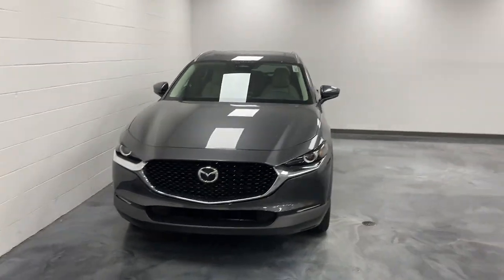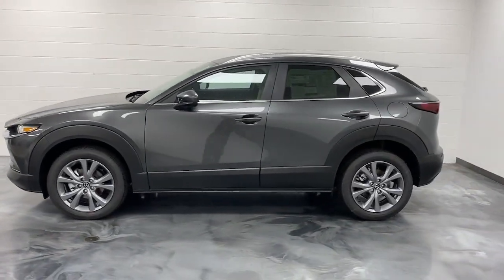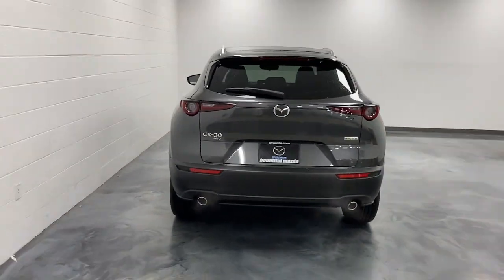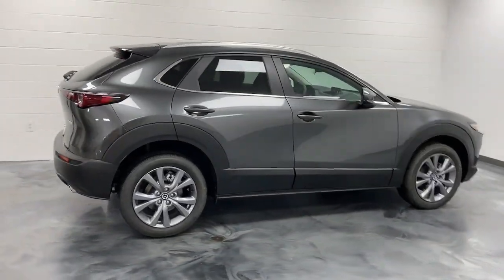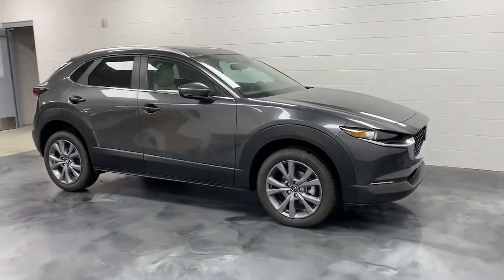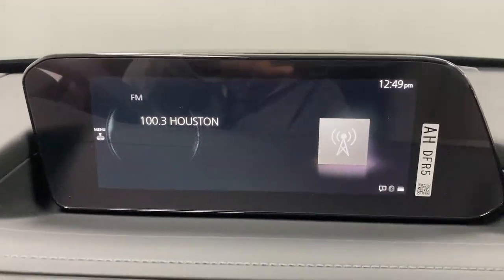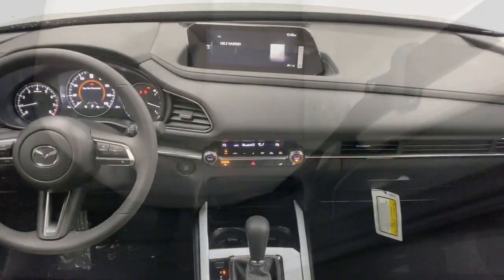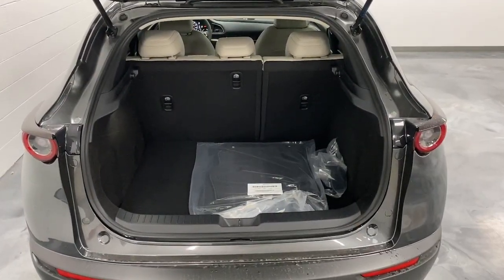2024 Mazda CX-30 2.5 S Preferred Package UT Bountiful, Woods Cross, North Salt Lake, Farmington...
New 2024 Mazda CX-30 2.5 S Preferred Package available at Bountiful Mazda located in 2815 S MAIN ST, BOUNTIFUL, UT, 84010. Servicing the Bountiful, Woods Cross, North Salt Lake, Farmington, Kayesville area.

Take a moment to check out the  2024  Mazda CX-30. Take your daily drive on the road to excellence in this striking CX-30. You'll love its upscale feel, serenely quiet cabin, and crossover convenience. These are just some of the great options this vehicle comes with: Apple Carplay®/Android Auto®, Keyless Entry, Moonroof, Back-Up Camera, Heated Mirrors, Aluminum Wheels, Heated Front Seat(s), Alarm, Electronic Stability Control, Steering Wheel Audio Controls. Crossover convenience meets refined sophistication in this remarkable CX-30. See for yourself when you take it out for a test drive. Our professional staff looks forward to giving you excellent service!